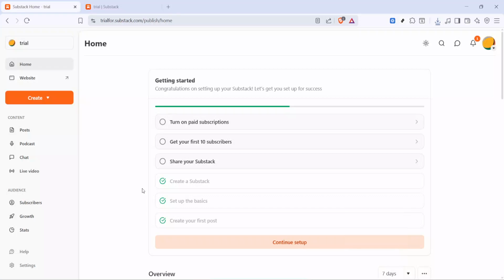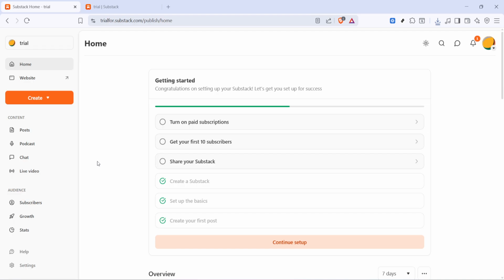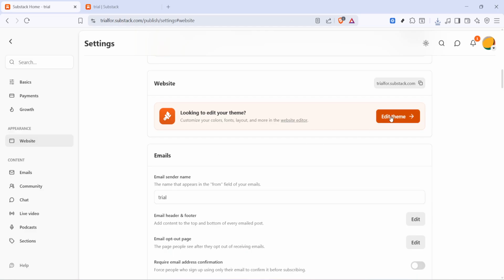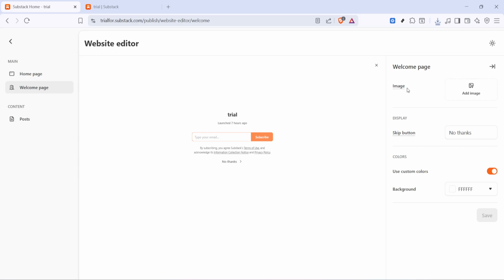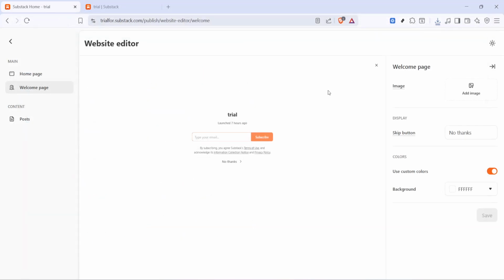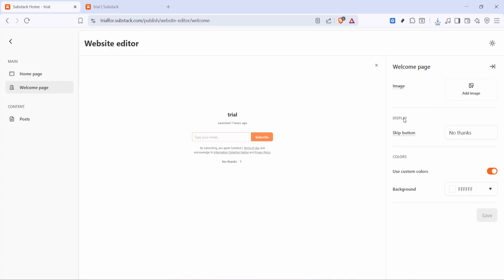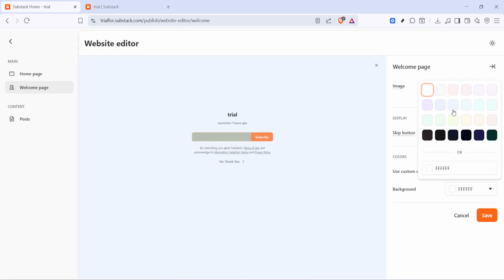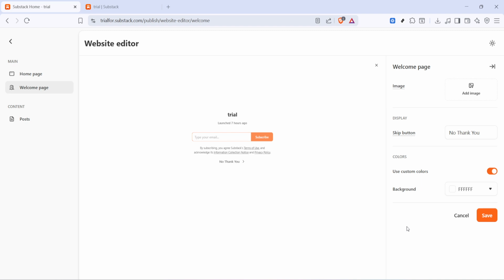How To Edit Welcome Page on Substack (Step By Step 2026)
How To Edit Welcome Page on Substack